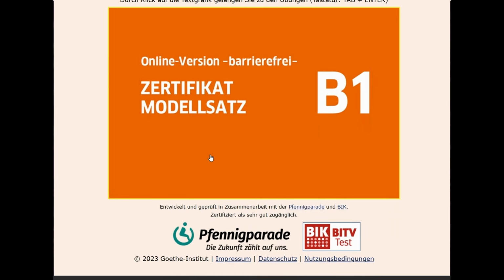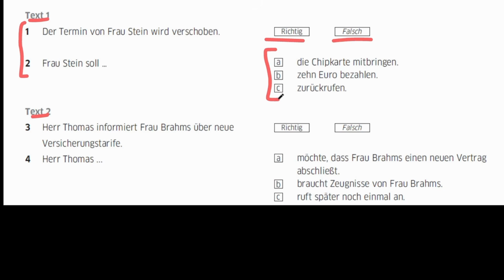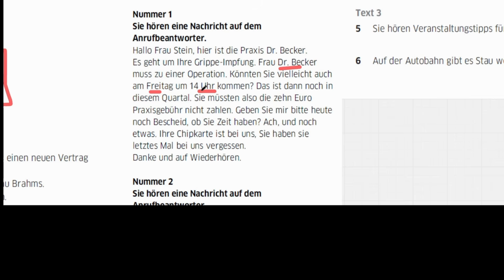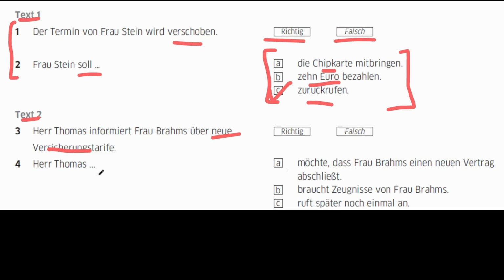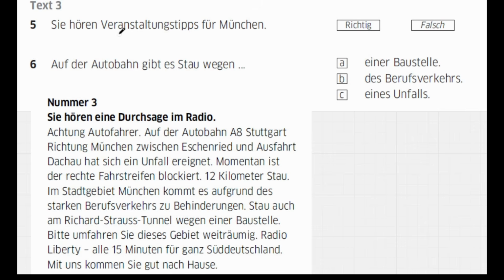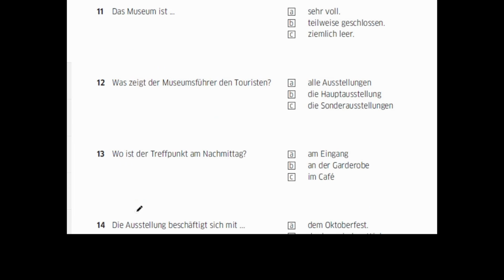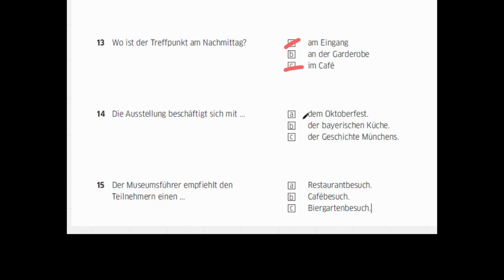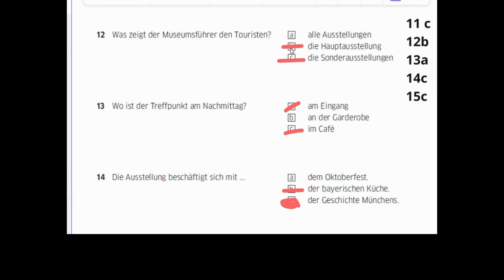I Solved the ENTIRE Goethe B1 Hören Paper — Watch & Learn - Step by Step with Solution PART 1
Complete follow-along solution for the Goethe-Zertifikat B1 — Hören(listening) paper.
I solve the ENTIRE exam step-by-step and explain why each answer is correct so you can copy my method on test day. ✅

Timestamps:
00:00 Intro
00:40 THINGS TO KEEP IN MIND BEFORE GOETHE Hören EXAM
01:12 Hören Teil 1
06:30 Hören Teil 2

📌 Practice materials used: Goethe practice exam (Erwachsene)
💬 Comment: Which question confused you? I’ll explain in the replies.

  / learngermanwithturbo